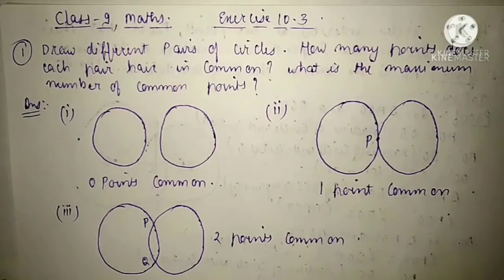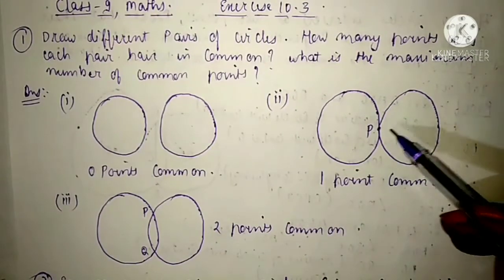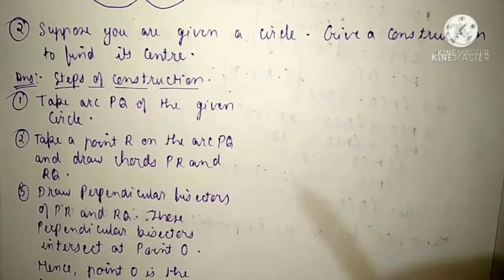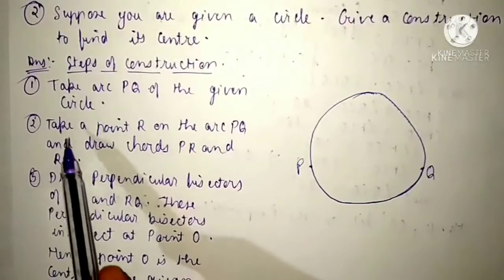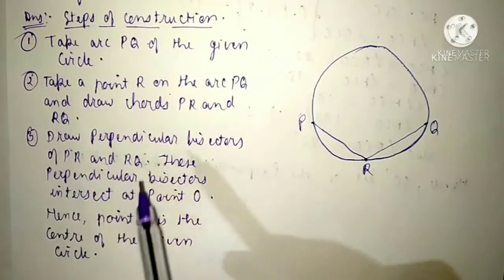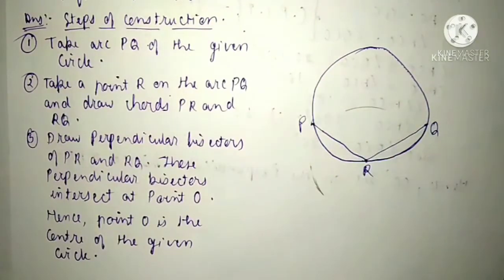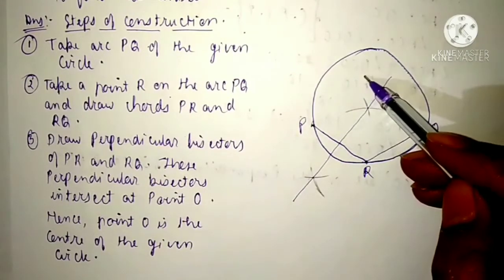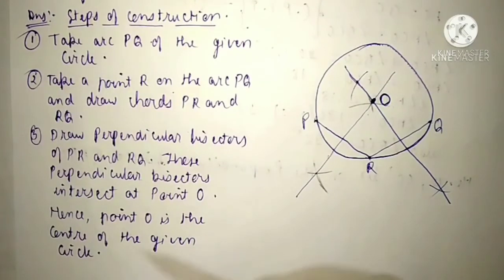Q 1 and Q 2, Ex.10.3 (Circles) Chapter 10, Class 9 Maths. A1 study Classes.